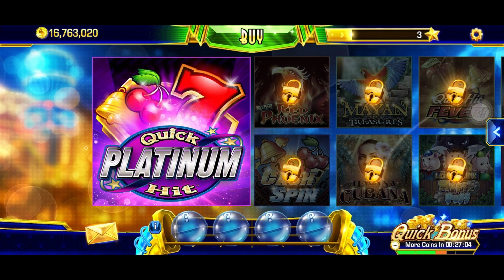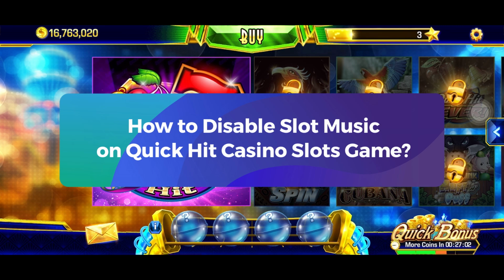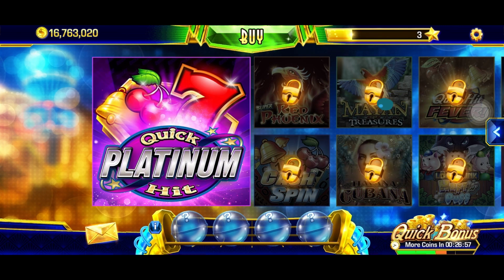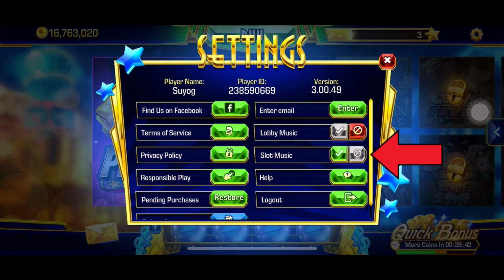How To Disable Slot Music On Quick Hit Casino Slots Game? 2024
First, open the Quick Hit Casino Slots Game. Tap on the settings icon in the top right corner of your screen. Here, you can locate the Slot Music option. Once you've found the Slot Music option, tap on the Error icon right beside it. This will turn off the Slot Music for your game.

And this is how you can disable Slot Music on Quick Hit Casino Slots Game.